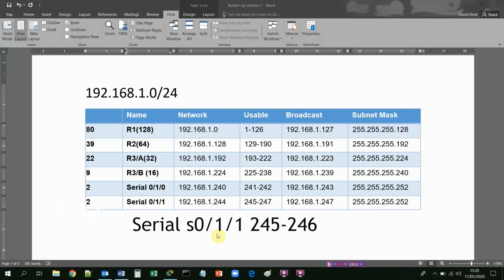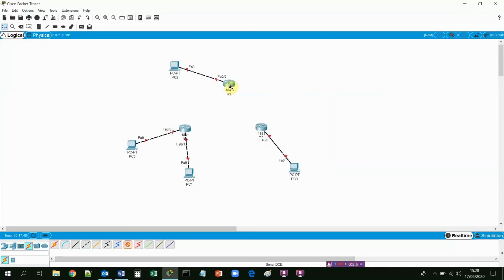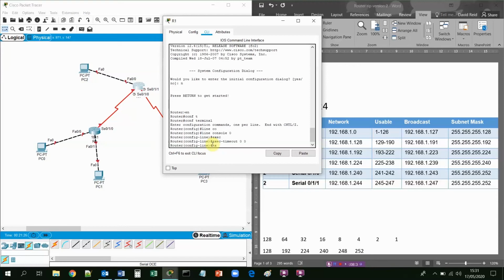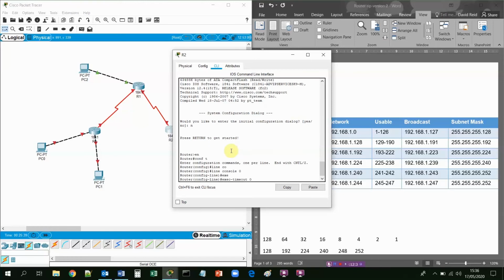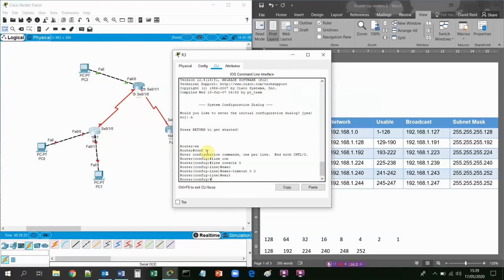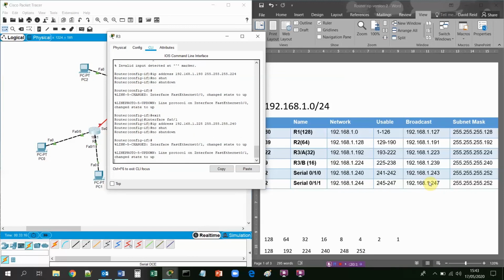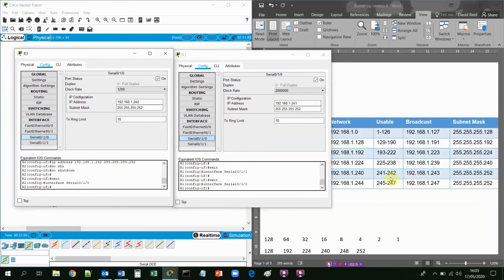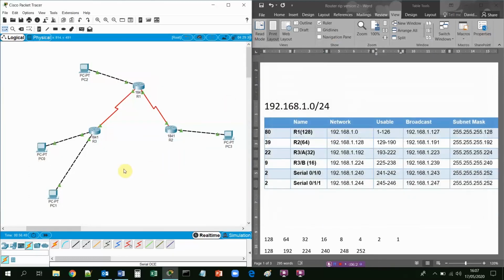VLSM and Cisco Router Configurations with Packet Tracer